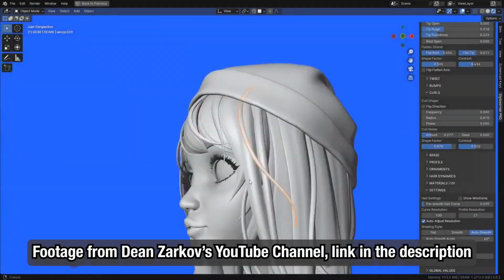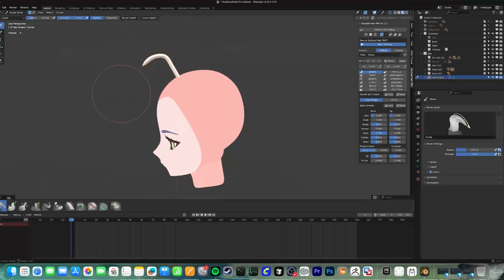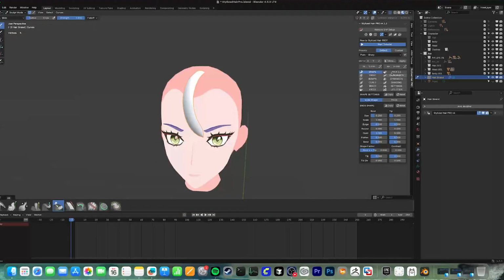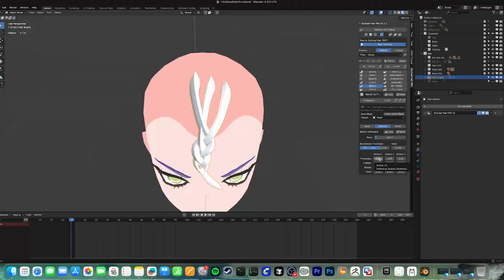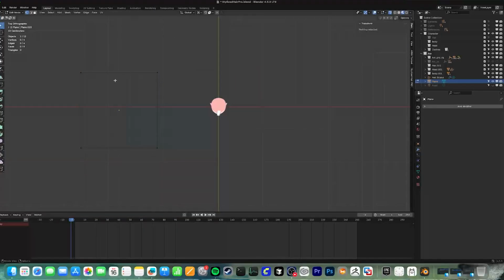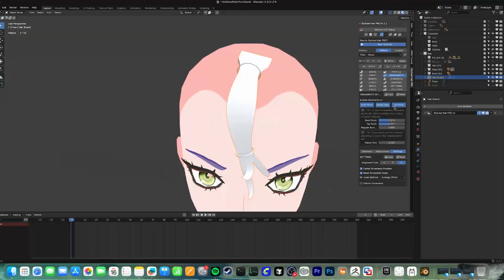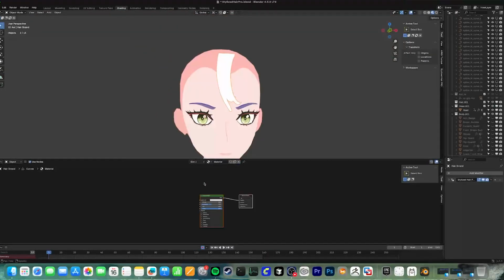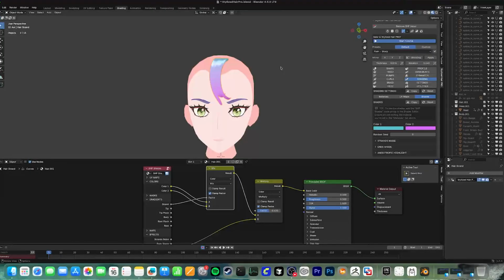The BEST Stylized Hair Tool for Blender? Stylized Hair Pro Full Guide + Workflow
If you're creating stylized, anime, or semi-realistic 3D characters in Blender, hair is always one of the hardest and most time-consuming parts of the workflow. Today I’m breaking down Stylized Hair Pro, an incredibly powerful Blender add-on that makes designing stylized hair fast, easy, and actually fun.

In this video, I go step-by-step through:
✔ Installing the Stylized Hair Pro add-on
✔ Adding and shaping hair strands
✔ Sculpting tools & edit-mode workflow
✔ Strand duplication, mirroring, and object separation
✔ Shape controls (root/tip, thickness, pinch, twist)
✔ Bumps, curls, braids, and wave settings
✔ Freeze/split features
✔ Copying settings between strands
✔ Custom hair profile shapes
✔ Hair ornaments (coils, rings, torus, custom objects)
✔ Hair dynamics, collision & simulation settings
✔ Full shading workflow for stylized & anime-style hair
✔ Presets, saving custom settings, and final hair creation

This add-on is honestly a game-changer for stylized character artists in Blender. Whether you're building anime characters, stylized heroes, or semi-realistic models, Stylized Hair Pro gives you complete control over shape, style, and dynamics.

Need a clean starting point for anime head modeling or full anime character creation?

🎥 Stylized Hair Pro Official Video

🎧 Music Credits

CGI Snake by Chris Zabriskie

00:00 – Intro
00:18 – What Stylized Hair Pro Does
00:29 – Installation & Setup
01:05 – Adding Your First Hair Strand
01:27 – Sculpting & Editing Hair
02:25 – Adding & Managing Multiple Strands
03:11 – Strand Shape Options
04:08 – Twist, Bumps & Curly Hair
04:49 – Braid Generator
05:16 – Freeze & Split Features
05:42 – Copying Settings Between Strands
06:13 – Hair Profile Shapes (Box, Triangle, Custom)
07:27 – Ornaments (Coils, Rings, Custom Geometry)
08:36 – Hair Dynamics & Collision
09:44 – Stylized & Anime Hair Shading
10:57 – Presets & Saving Custom Settings
11:23 – Final Notes & Affiliate Link
11:30 – Creating the Final Hairstyle
12:58 – Outro / End